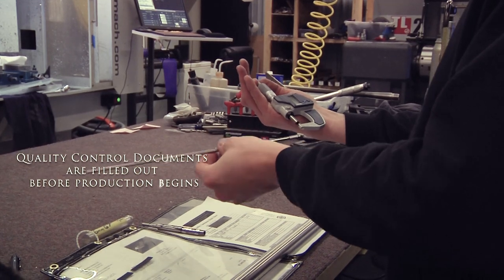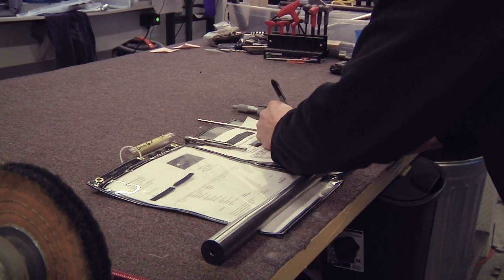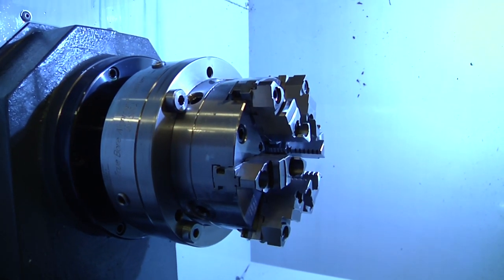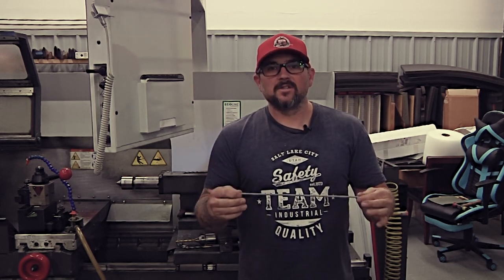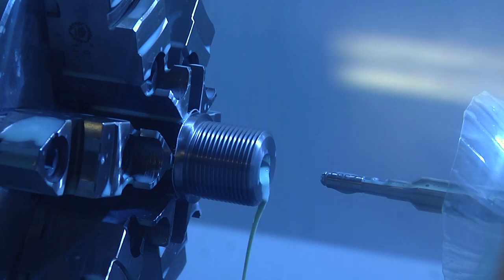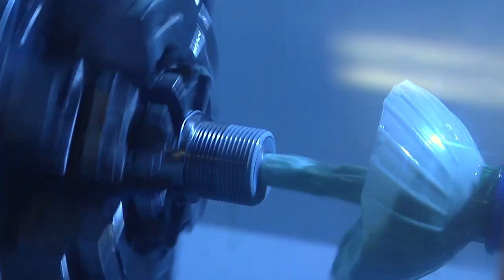How it's made: Making a match grade pre-fit barrel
Short documentary on how a Match grade pre-fit barrel is made.

Director: Enrique Perez
Editor: Enrique Perez
Camera Operator: Manuel Gonzalez